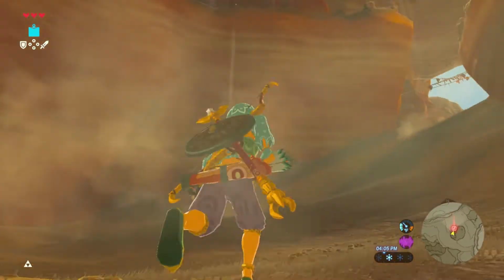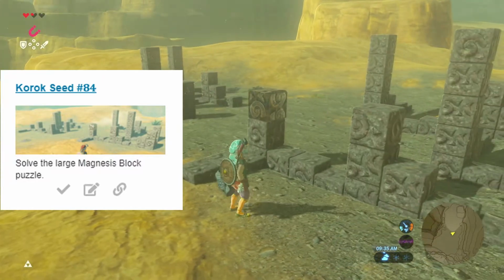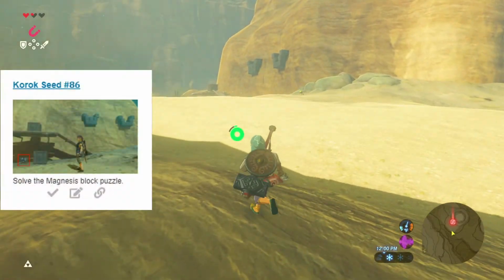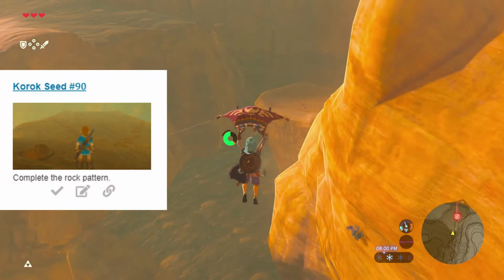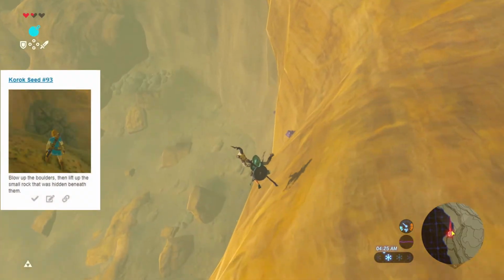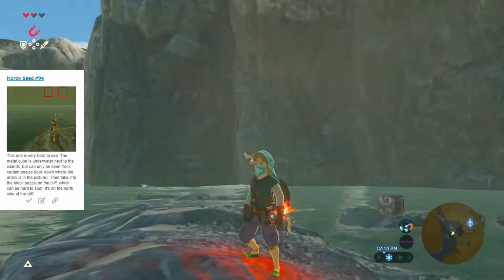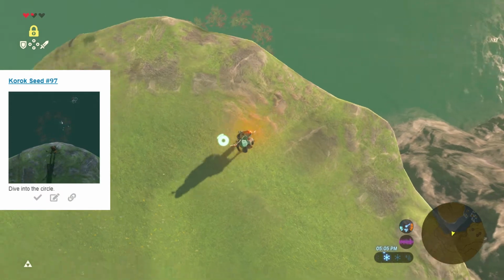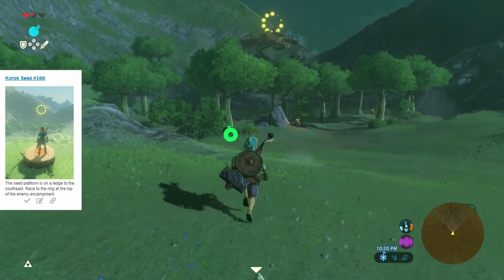So. Many. Rocks. - Korok Seed Master Mode Challenge #81-100 - Breath of the Wild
A lot of Koroks hide under rocks. It can be kind of frustrating. Here's 20 more we've found on our adventure! (Note: not all Korok seeds collected in this video are under rocks.)